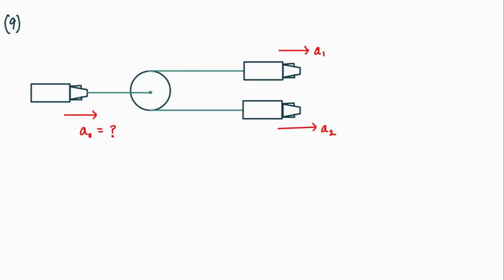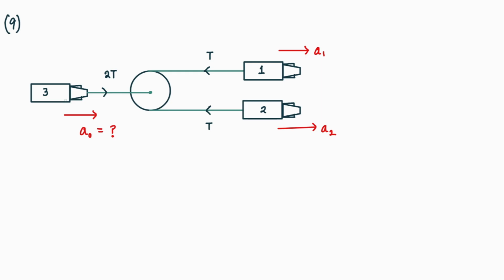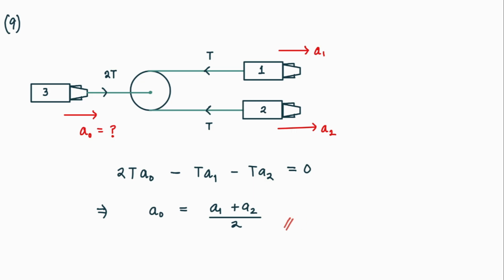Constrained Motion | Problem - 9 | JEE Mains & Advanced | Establishing Relations